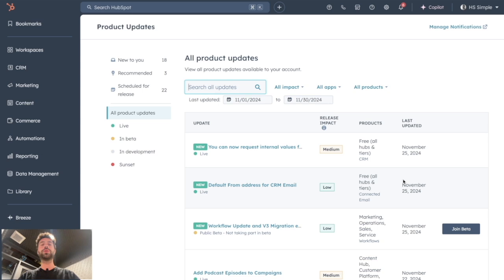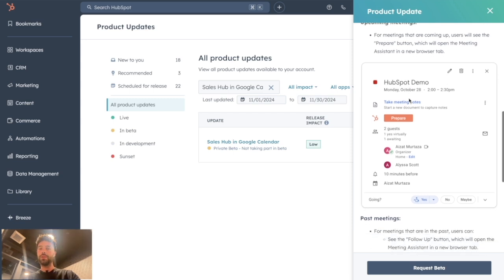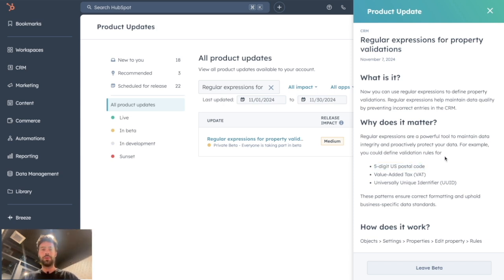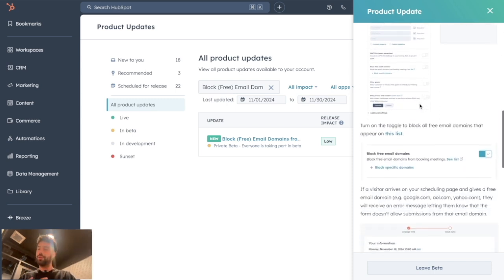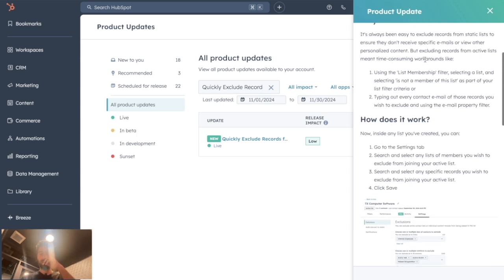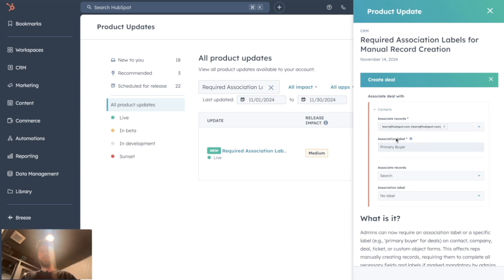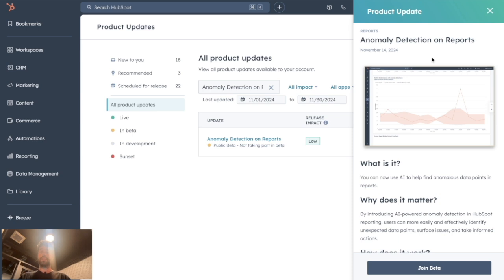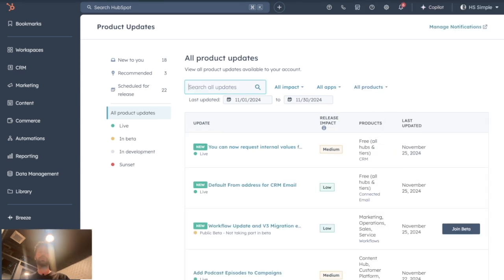What's New in HubSpot - Nov 2024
Welcome to the latest edition of What's New in HubSpot! In this video, we’re diving into all the fresh updates HubSpot rolled out in November. 🚀 Whether you’re a HubSpot pro or just getting started, these new features can help you take your marketing, sales, and service processes to the next level.

Sorry for the light issue on that video, I understand it can be annoying but had bad recording conditions !

00:00 Intro
00:26 Repackaged: AI Blog Post Generator
01:06 Sales Hub in Google Calendar
01:49 Campaigns ROI
02:08 Regular expressions for property validations
03:06 Task workflows
03:46 Block (Free) Email Domains from Scheduling Meetings
04:26 Countdown Timer in CTAs
04:56 Quickly Exclude Records from Active Lists
05:41 Customizable Quick Filters for Index Pages
06:26 Required Association Labels for Manual Record Creation
07:08 AI Predictive Trendlines
07:35 CRM Filtering in Reports
08:09 Anomaly Detection on Reports
08:47 Dynamic date ranges: now available in the new funnel report builder
09:35 What did I missed?